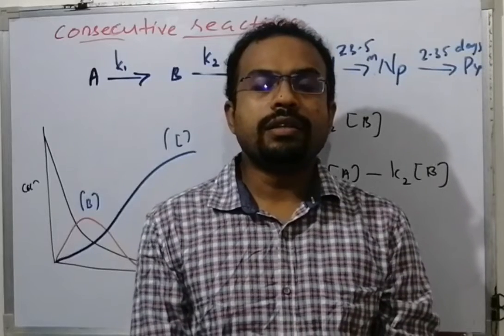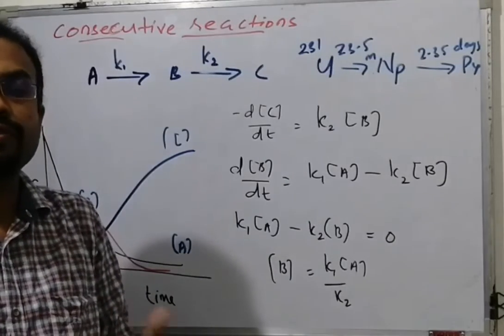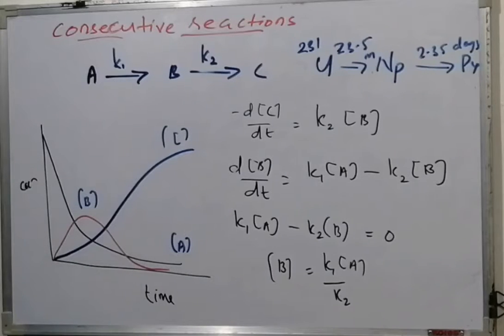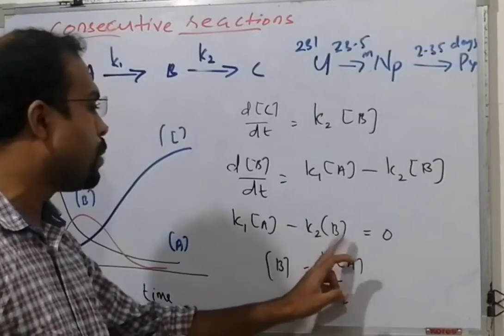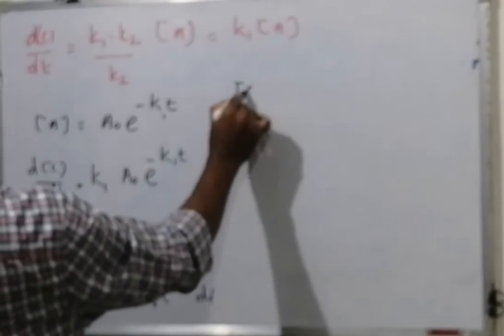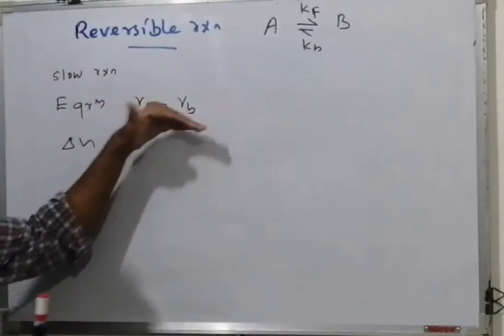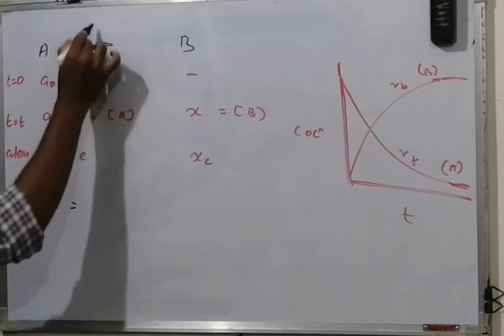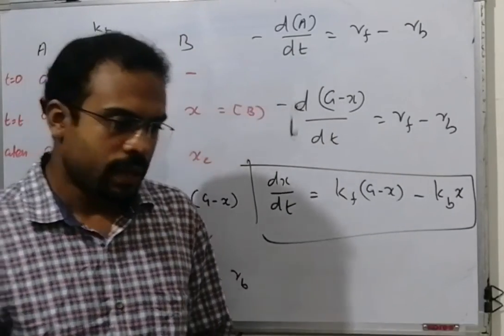Consecutive and reversible reactions